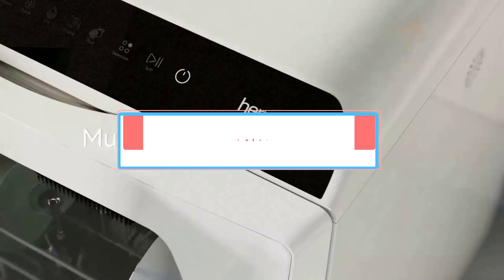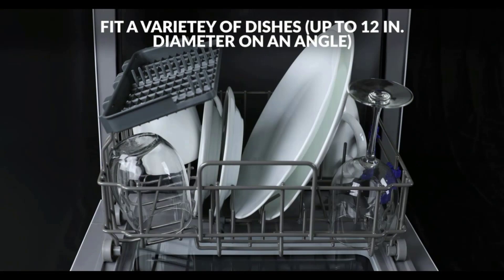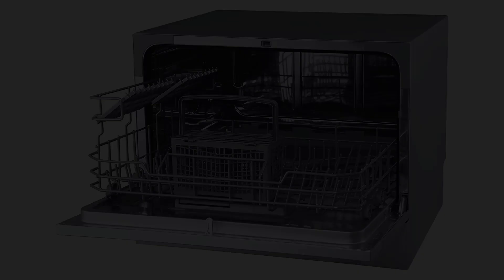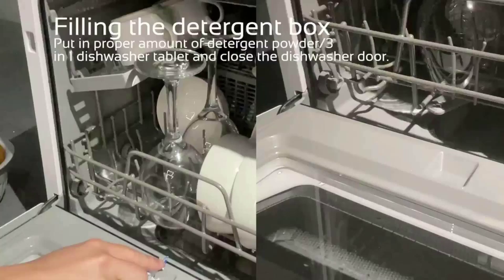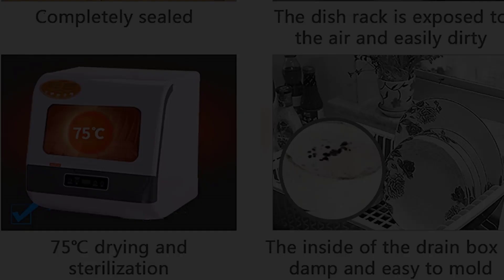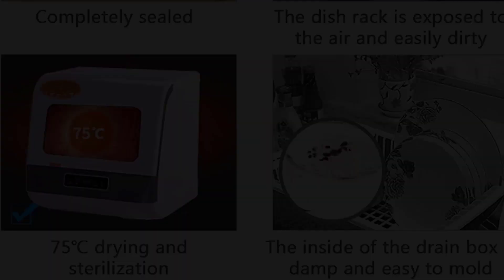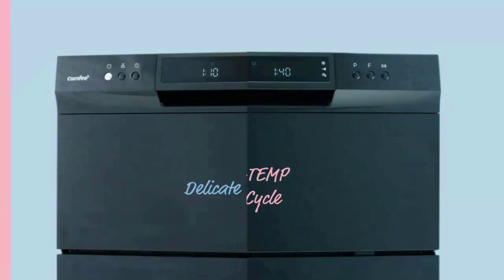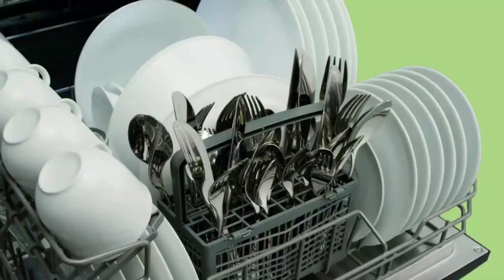Top 5 Best Countertop Dishwasher in 2023 | Best Portable Countertop Dishwasher - Reviews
📌Product Link📌:
1. Farberware Complete Portable Countertop Dishwasher.

2. EdgeStar DWP62BL Portable Countertop Dishwasher.

3. Hermitlux Countertop Dishwasher.

4. kitneed Portable Dishwasher.

5. COMFEE’ Countertop Dishwasher.

In this video, we listed the Best Countertop Dishwasher in 2023 ?